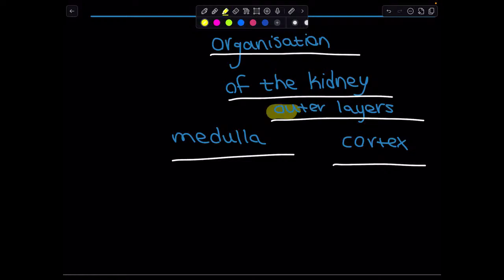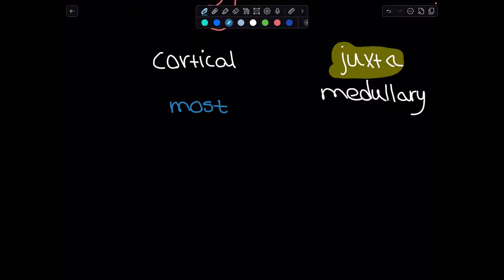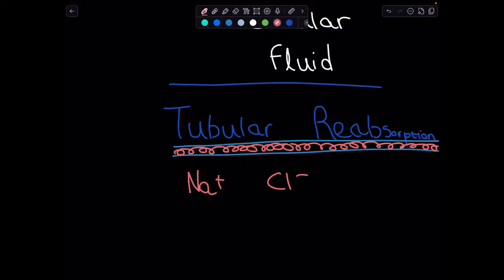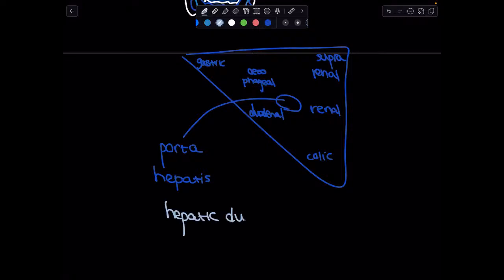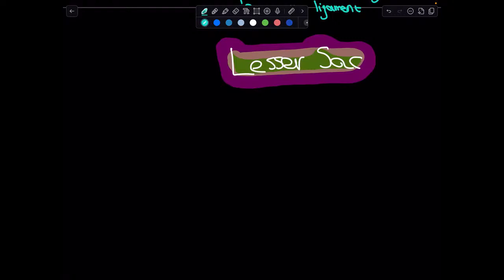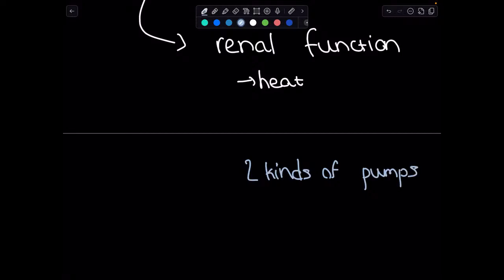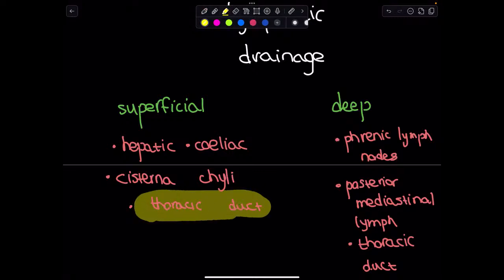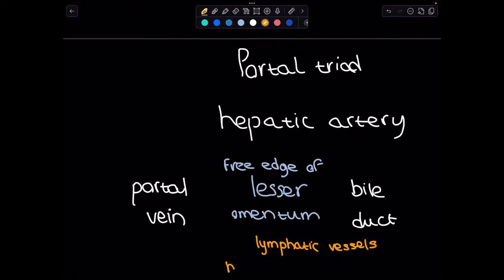The Human-AI Podcast: Kidney & Liver 2